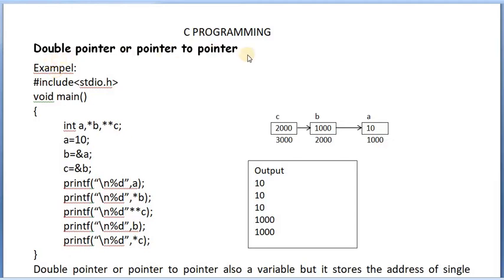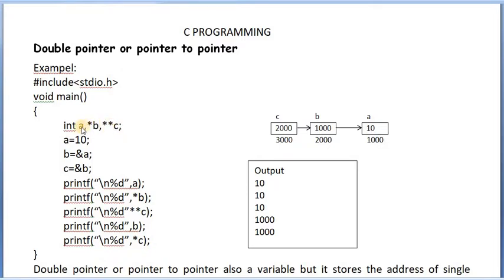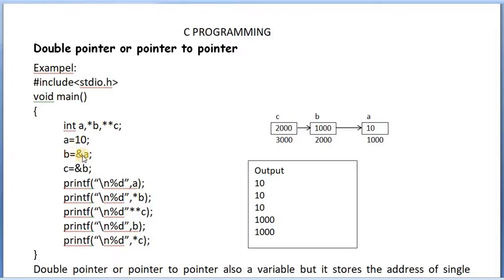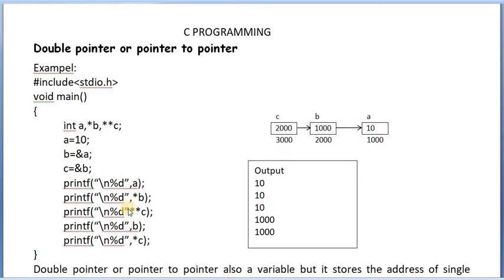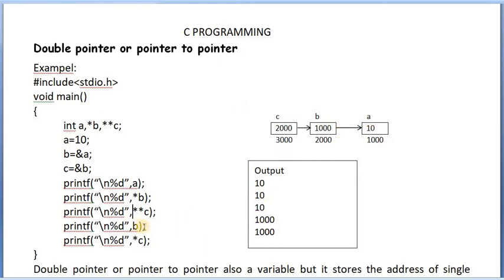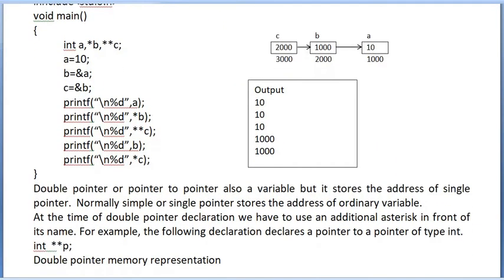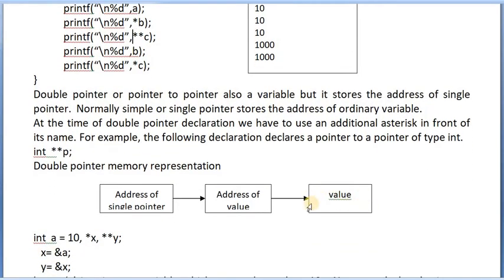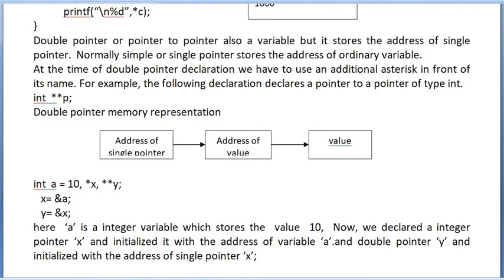DOUBLE POINTER IN C | POINTER TO POINTER IN C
EXPLANATION OF POINTER TO POINTER OR DOUBLE POINTER IN C PROGRAMMING. Notes